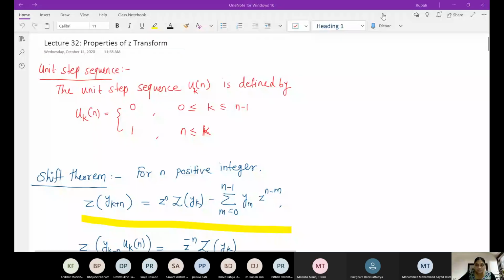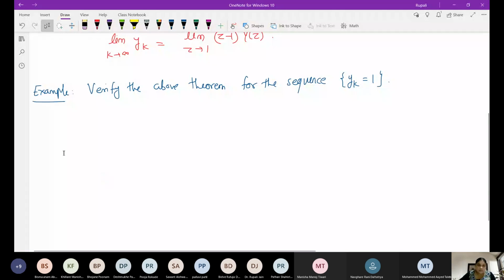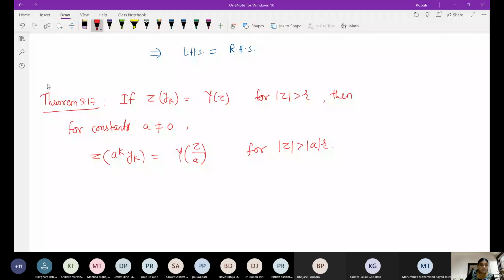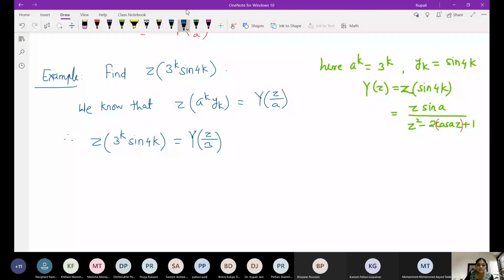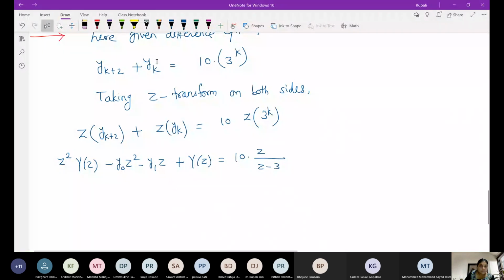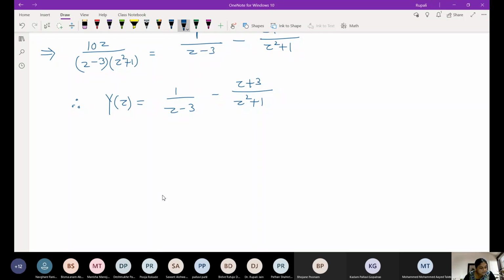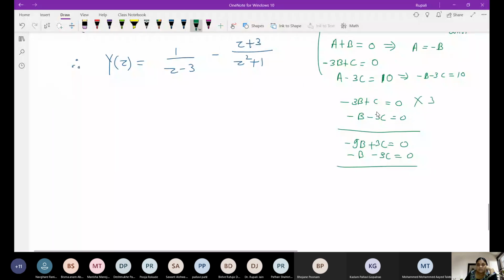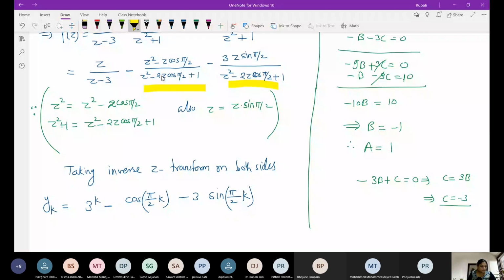Lecture 33: solving second order IVPS using Z transform(October 15)